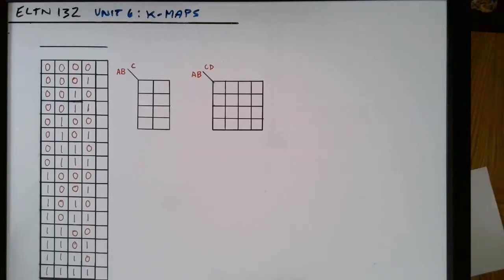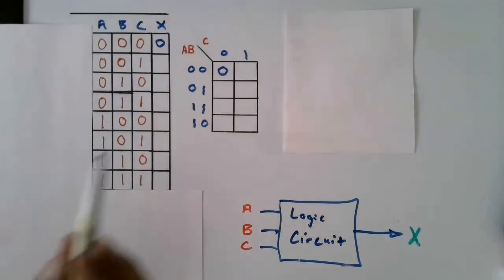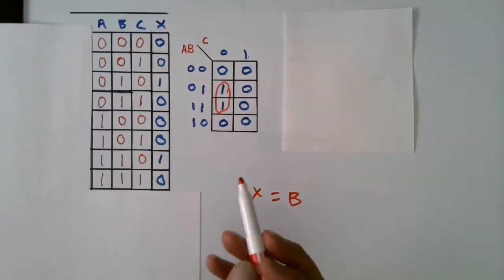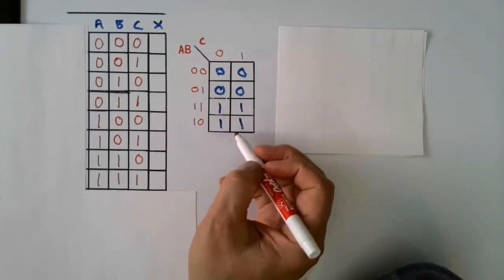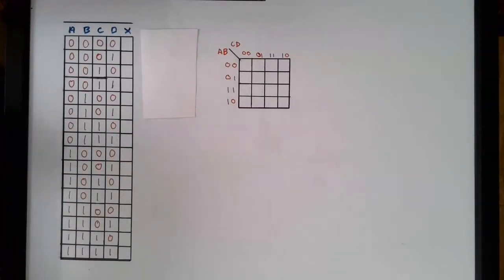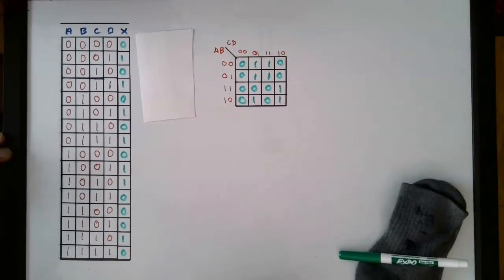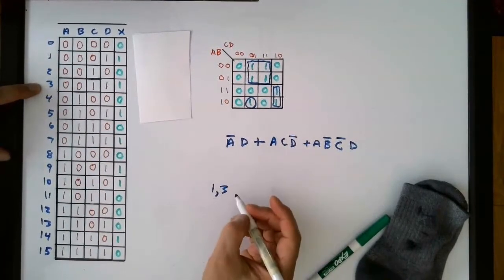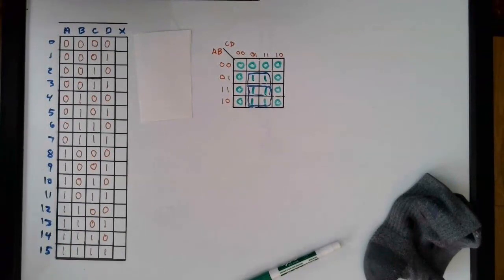ELTN 132 UNIT 6 KMAPS